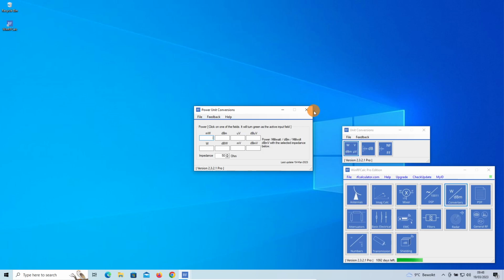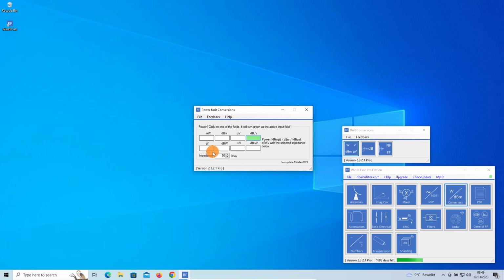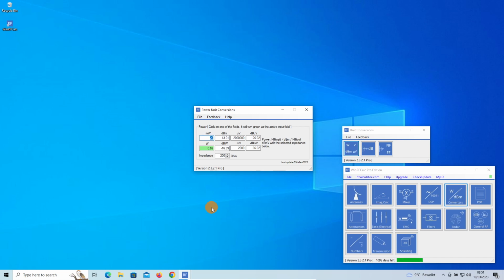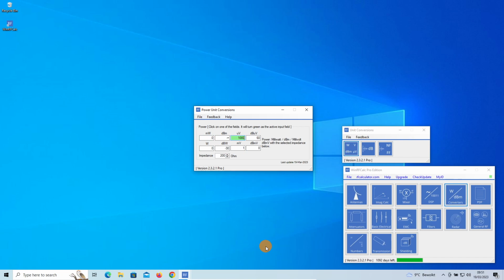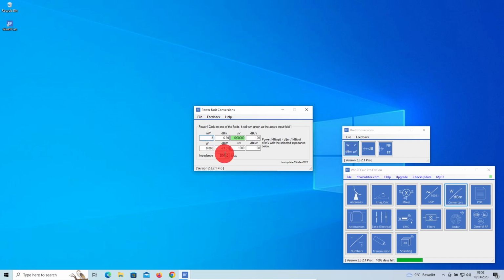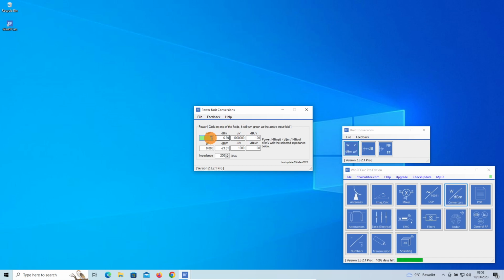RF calculator power conversion. 006/19-Mar-2023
A WinRFCalc instruction video how to convert power and voltage units under variable impedance conditions.